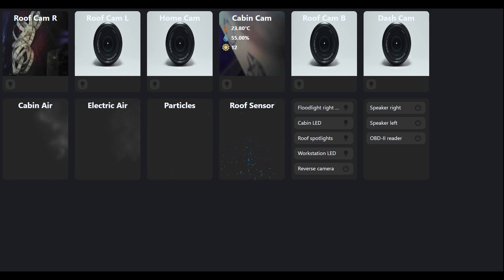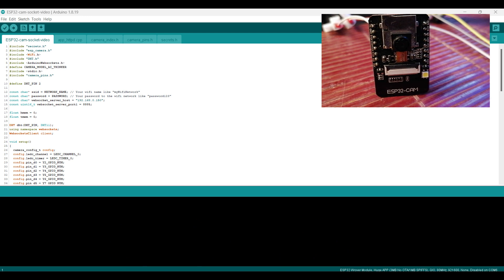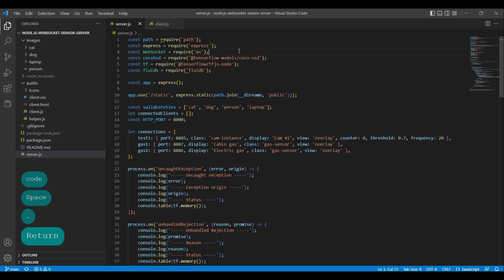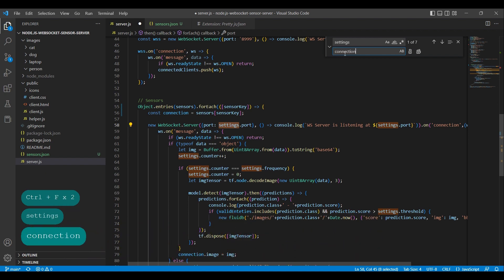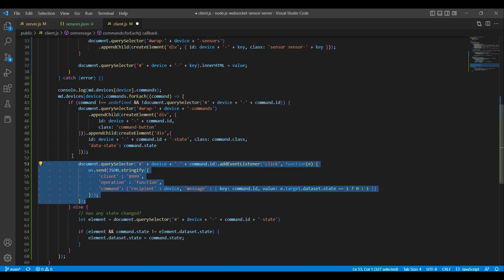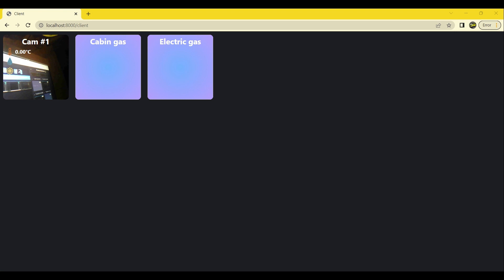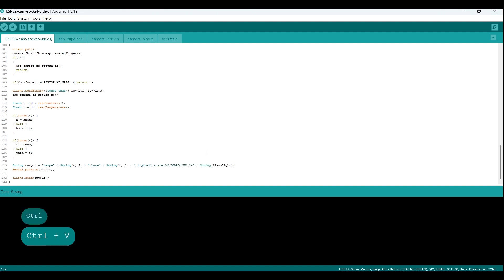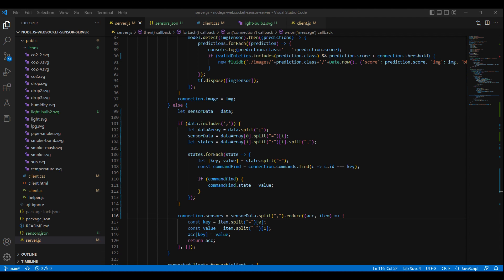ESP32-CAM Video Bi-directional Websockets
Welcome to the exciting world of ESP32-CAM! In this tutorial, you'll learn the ins and outs of bidirectional websockets communication and control your device like never before. Get ready to be amazed as you discover how to turn your ESP32-CAM into a powerful flashlight that you can control from a sleek and intuitive dashboard GUI. This tutorial is perfect for anyone interested in IoT, electronics, or programming. So, grab your ESP32-CAM, and let's get started!

The ESP32-CAM board x5
The ESP32-CAM board x1
The ESP32-CAM board x1 with mb programmer
FTDI programmer

Chapters:
0:00 - Introduction
1:47 - ESP32-CAM flashlight
4:22 - Code the node.js Server
7:56 - Test the functionality in our dashboard
11:48 - Message the ESP32-CAM module
13:07 - ESP32-CAM catches commands
16:21 - The flashing result